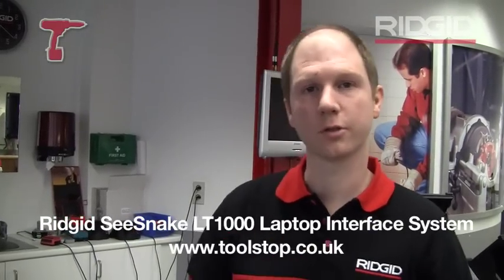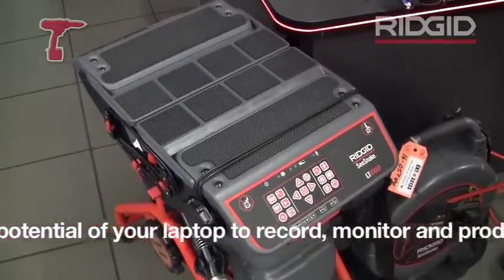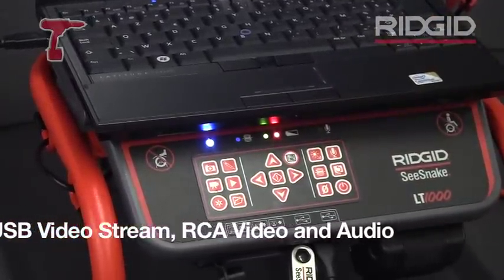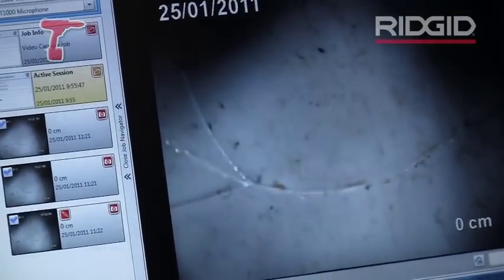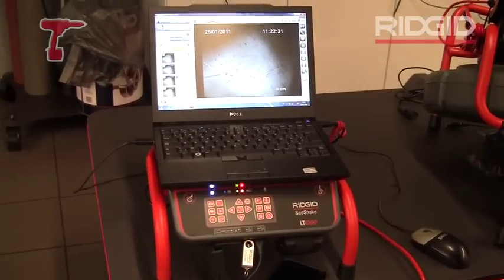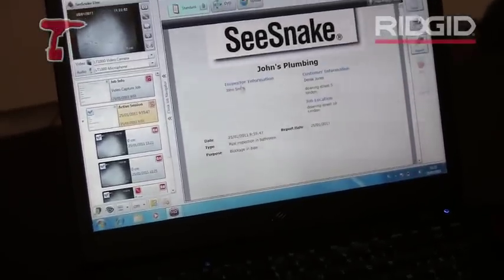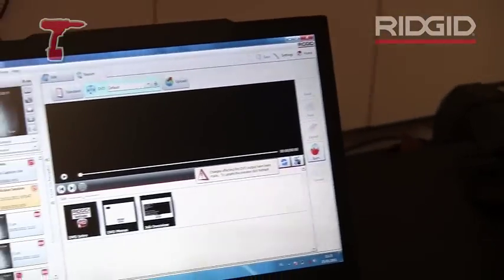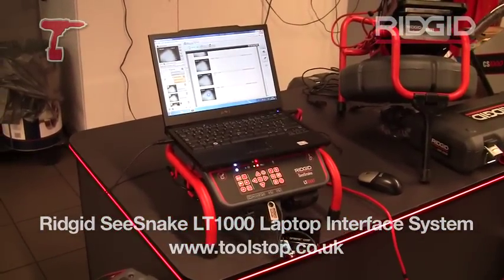Ridgid SeeSnake LT1000 Laptop Interface System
- Ridge Tools' Walter demos the features and benefits of RIDGID's LT1000 laptop system which allows you to harness the power of your laptop to produce videos, photos and reports based on the SeeSnake HQ and RIDGIDConnect systems.